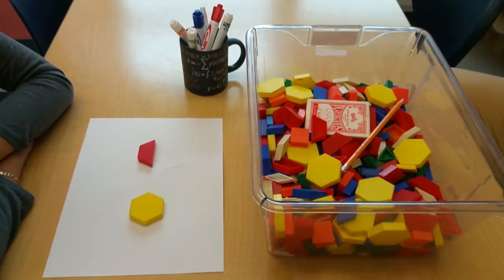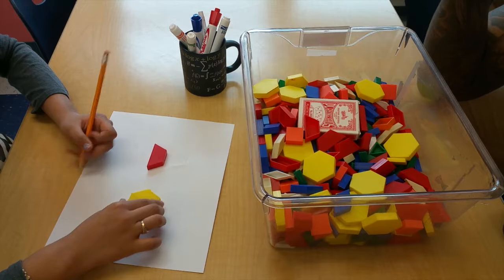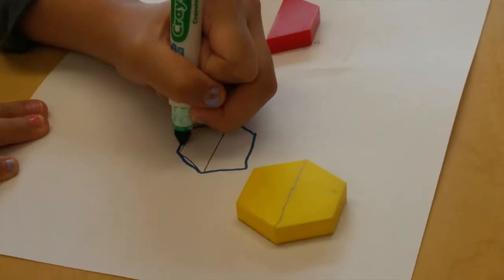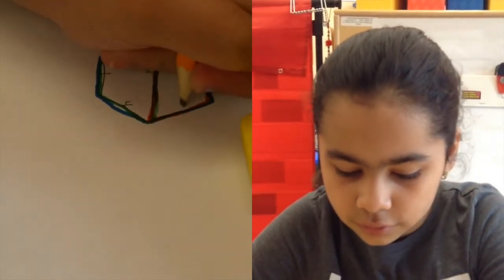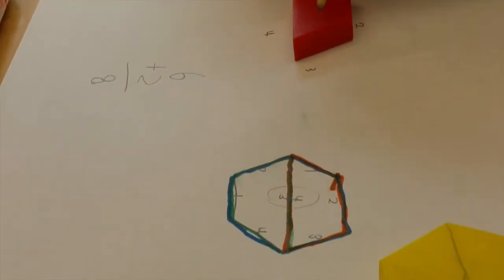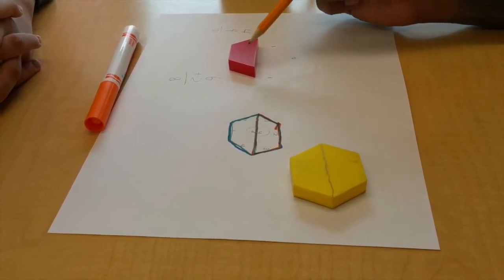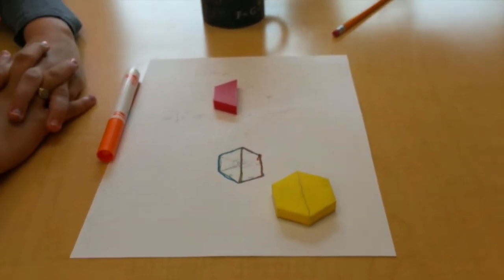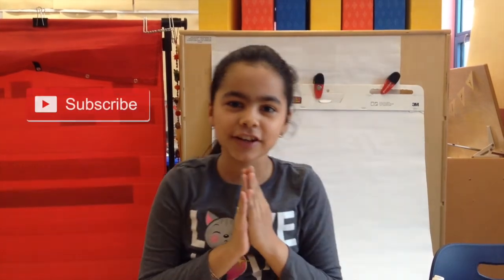Stephanie wants to know...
After modeling an introduction to fractions study in a third grade class in Brooklyn, NY one of the students, 8-year-old Stephanie had a problem of her own.

Stephanie was troubled with the idea that two quadrilaterals could create a hexagon.

We decided to discuss the topic further. To see where it lead us check out the video.